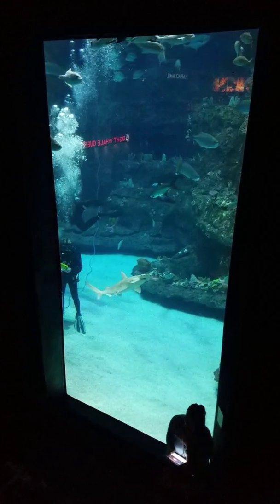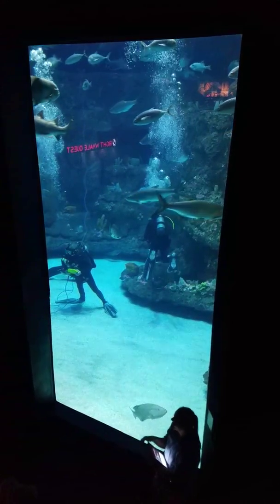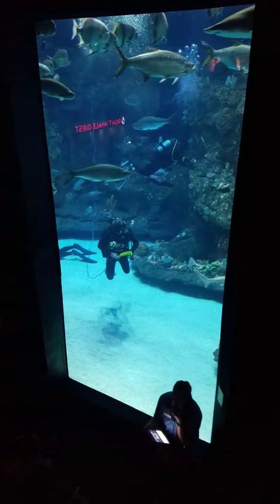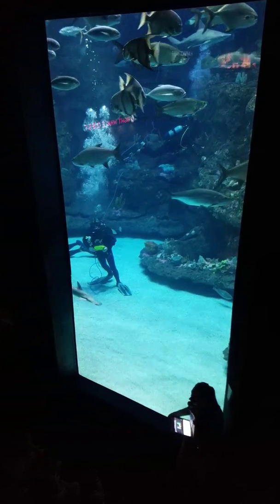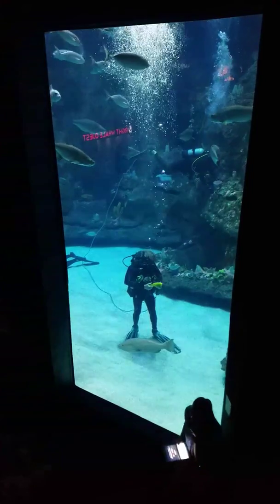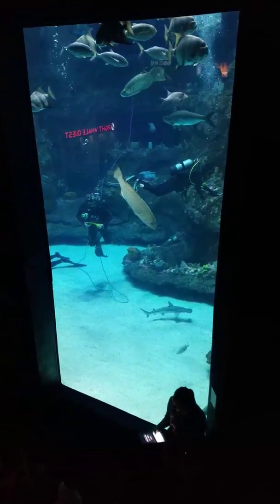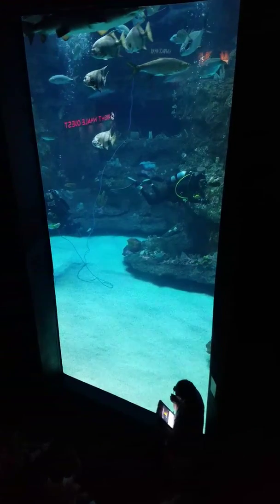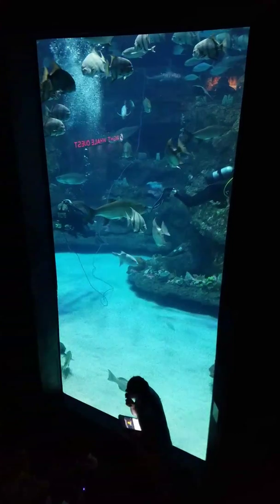North Carolina Aquarium